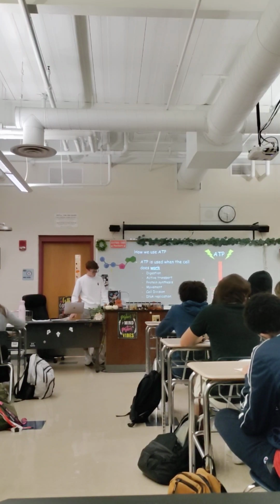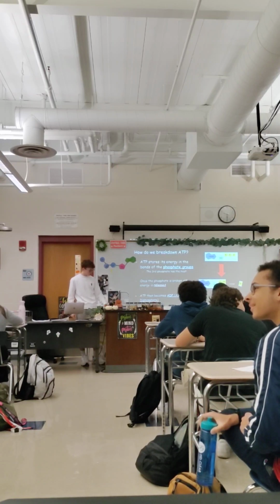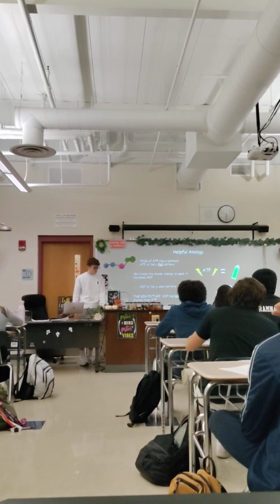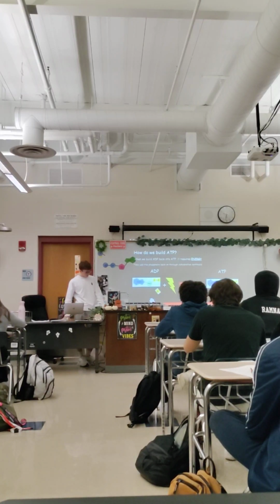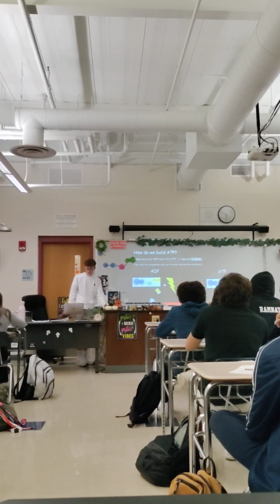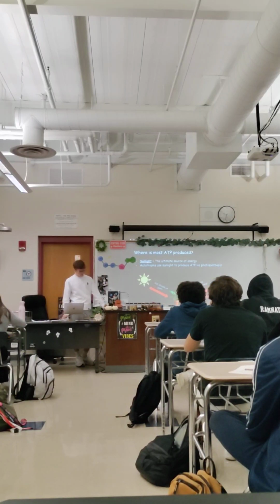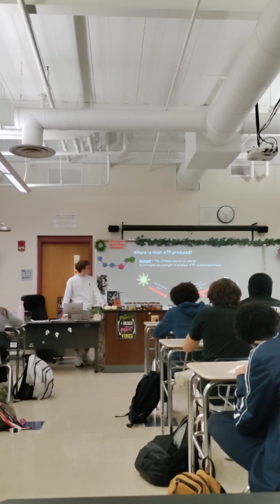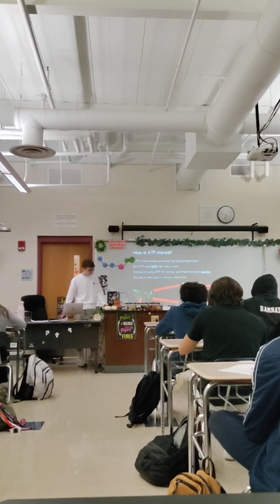ATP Lecture | High school Biology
Hey guys, this was my second ever lecture at my internship, I'm very happy to have done this.

If you have any feedback, I'd love to hear it!